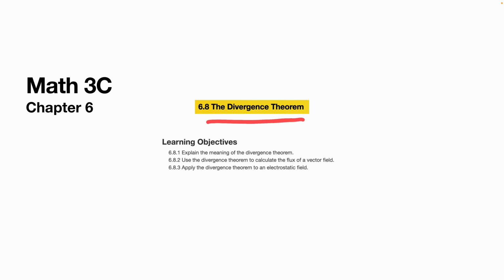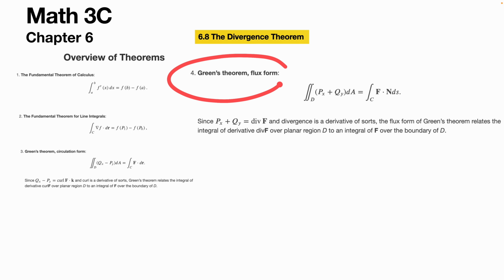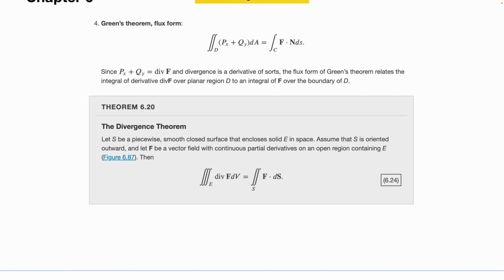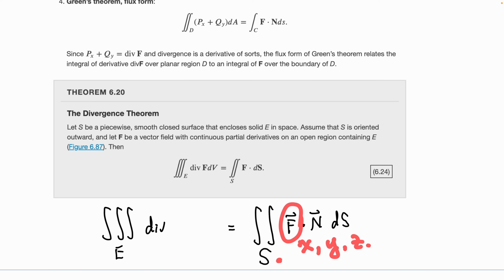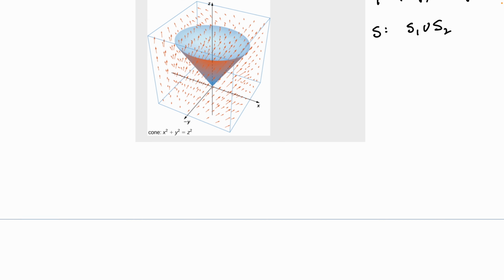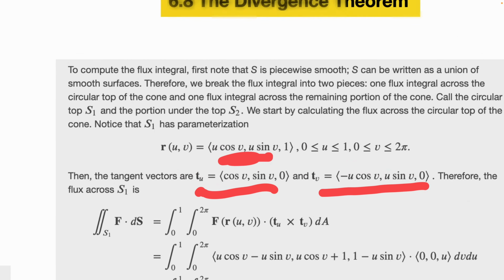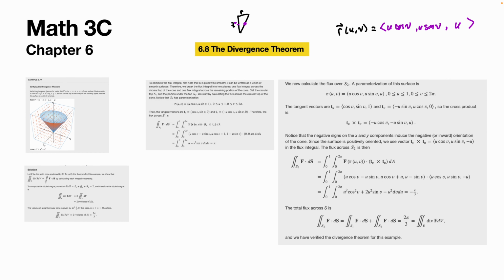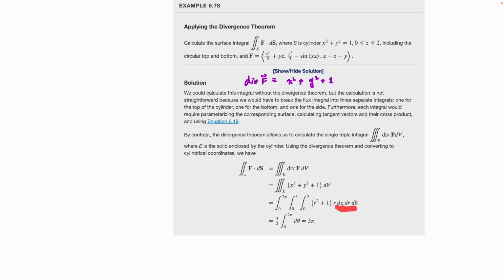Calculus 3 - Section 6.8